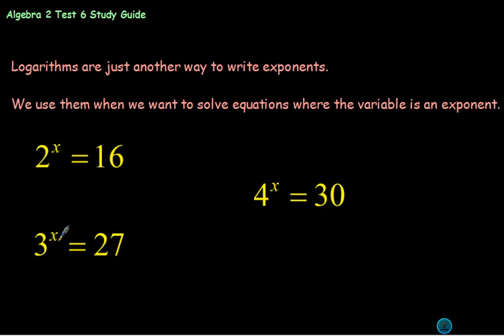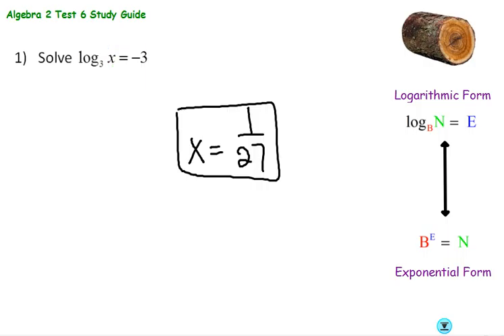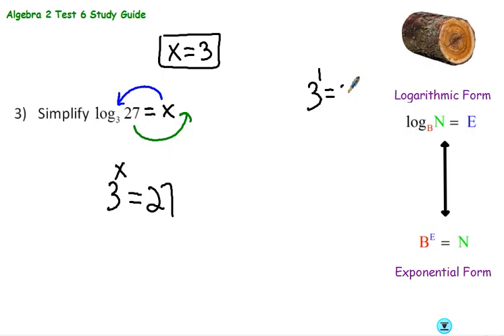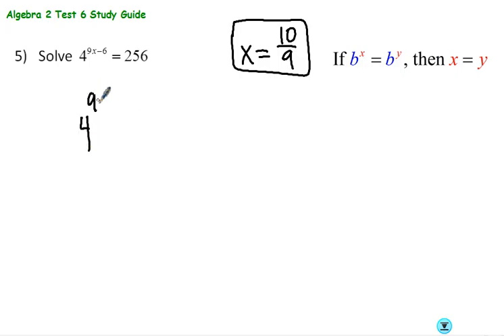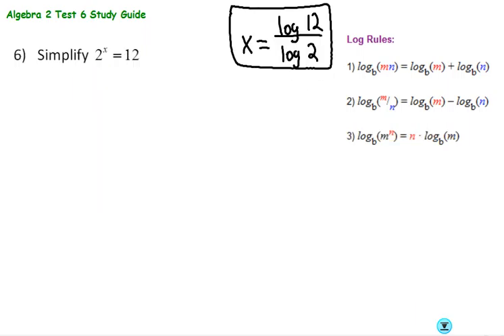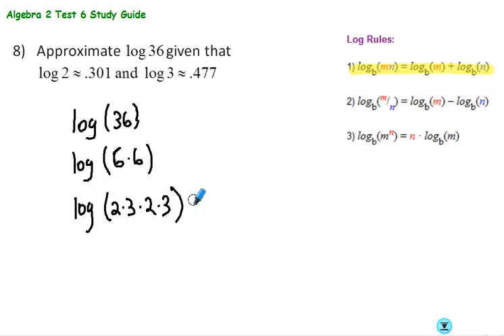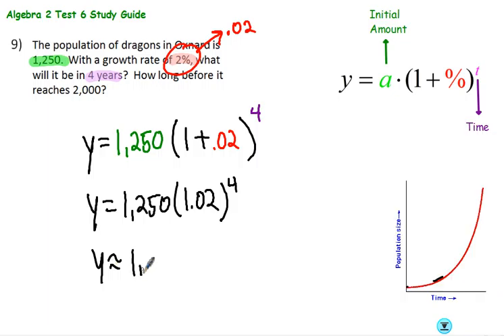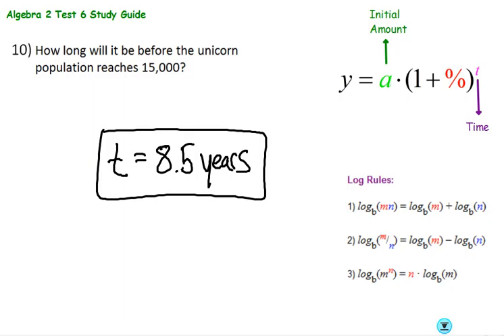Algebra 2 TAP Test 6: Logs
Algebra 2 study guide for solving exponential and logarithmic equations.